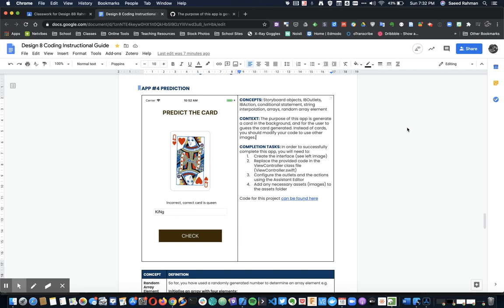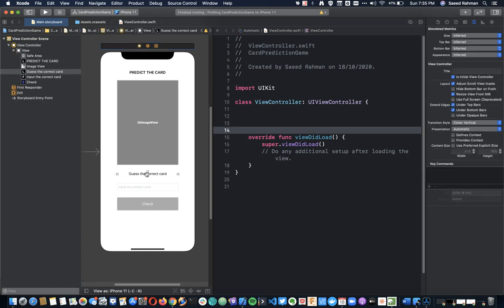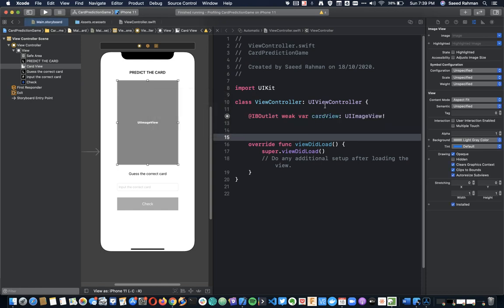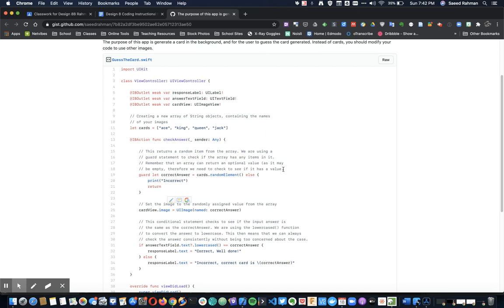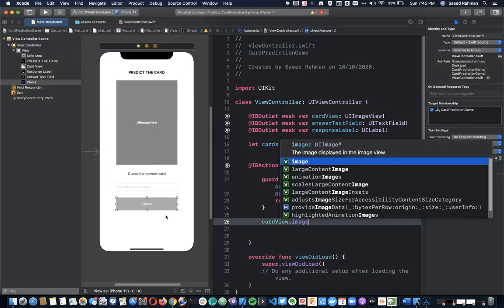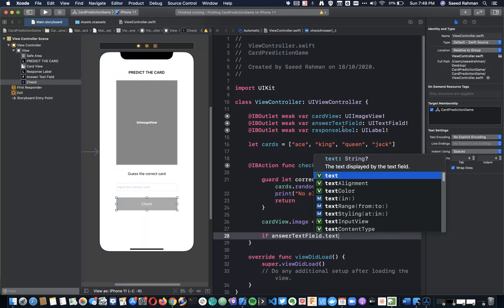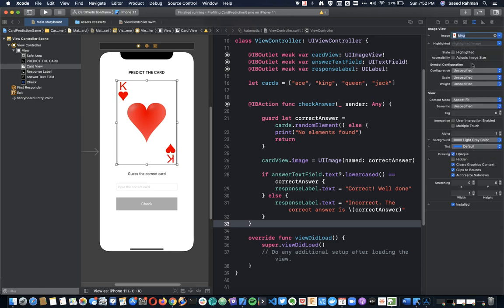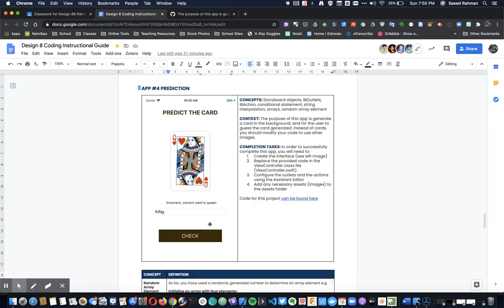App 4: Prediction Game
This app uses the UIImageView object to display an image. It extends what we worked on in App 2 (Guess the Number).